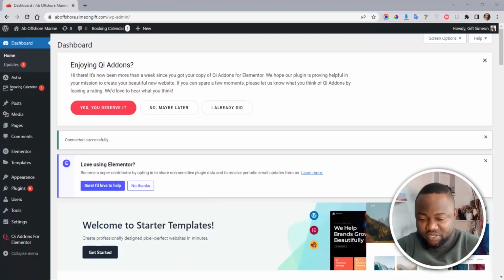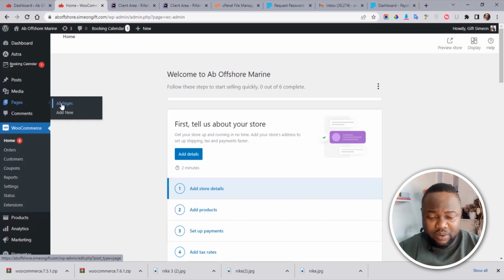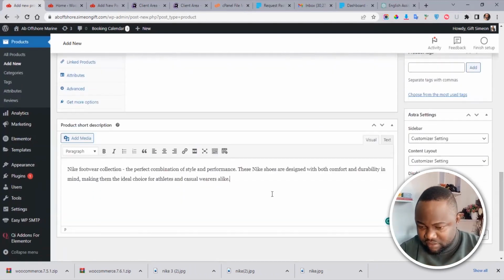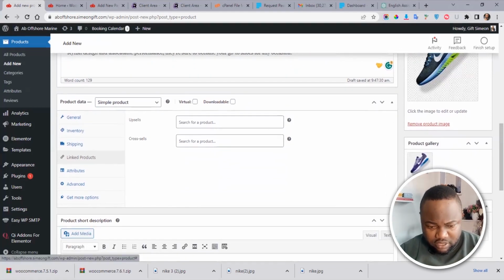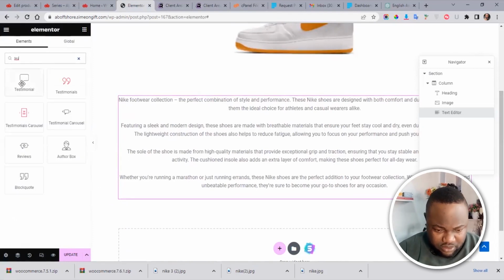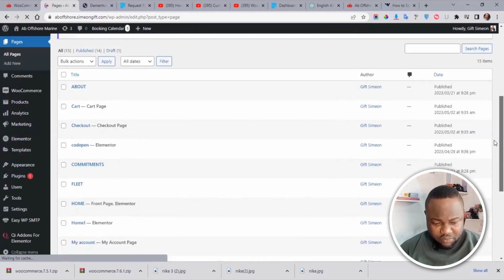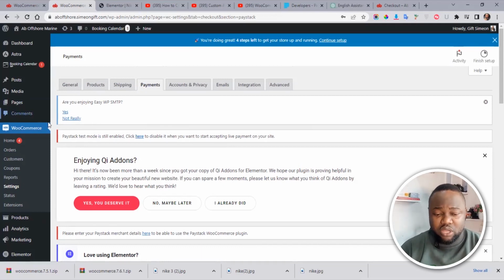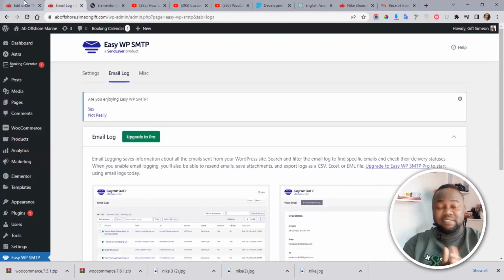Step-By-Step Guide To Designing A One Product Ecommerce Website From Scratch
Whether you're starting from scratch or redesigning an existing website, this video will guide you through the process of creating a high-converting one product ecommerce website step by step.

Together, we can build successful, profitable web agency businesses.